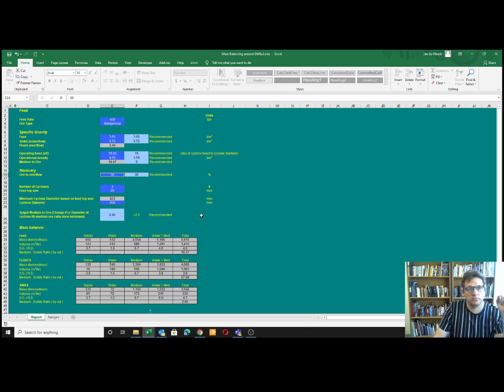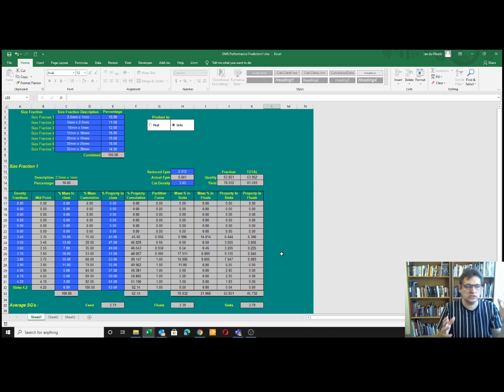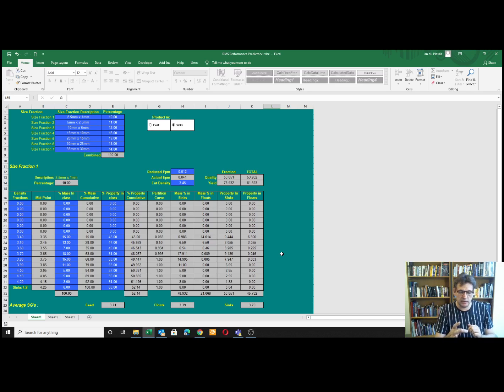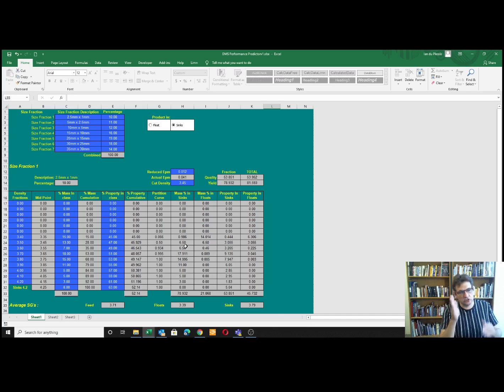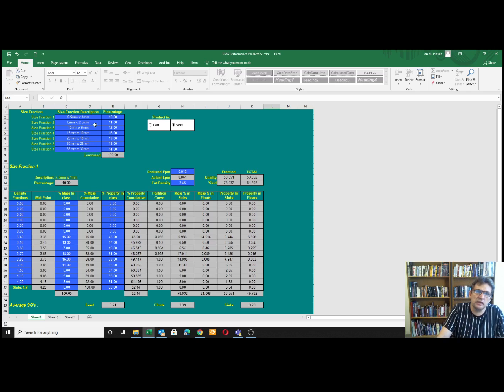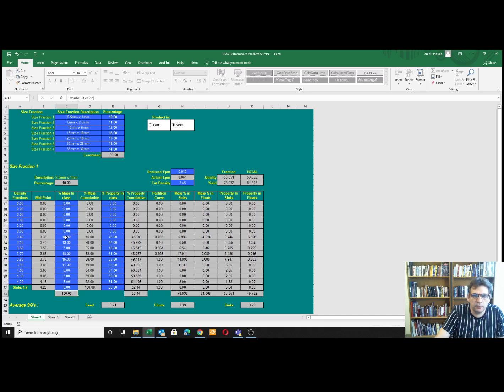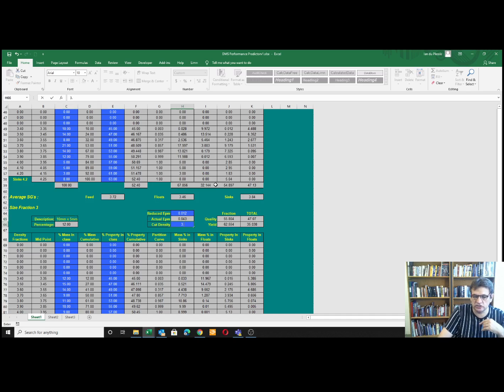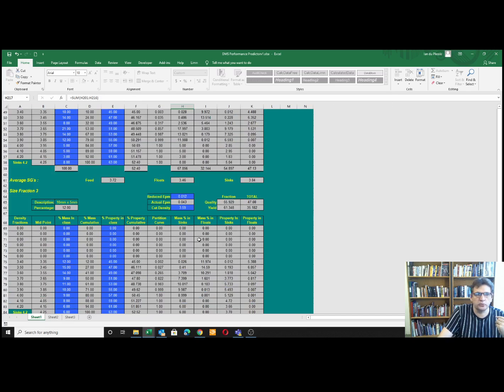Performance Predictor for a DMS cyclone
This video predicts the performance expected from a cyclone based on the material properties of the ore being tested.  The material property used is known as a washability curve in coal processing and a densimetric curve in other applications.  Assessing the material property (densimetric profile) with this tool will allow a prediction of the yield and product quality to be made.